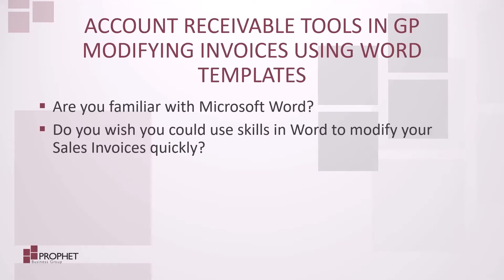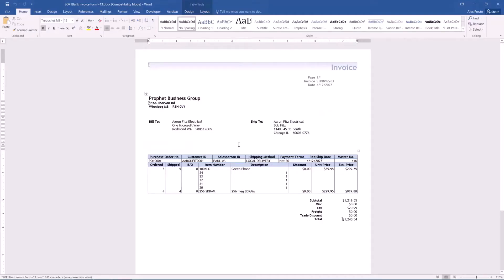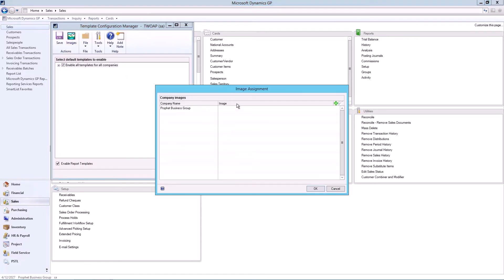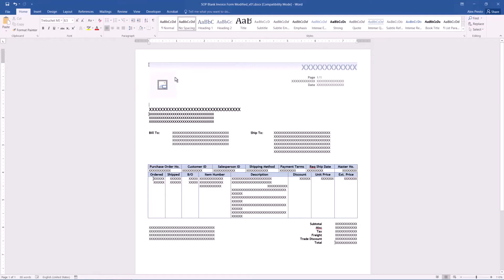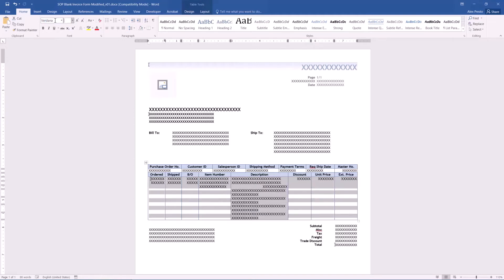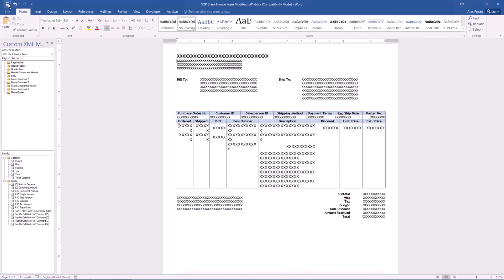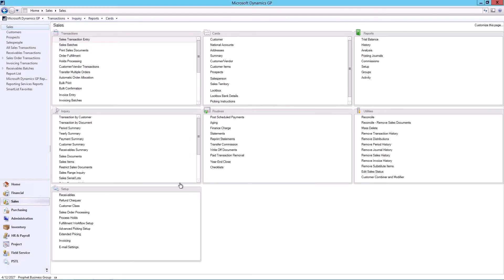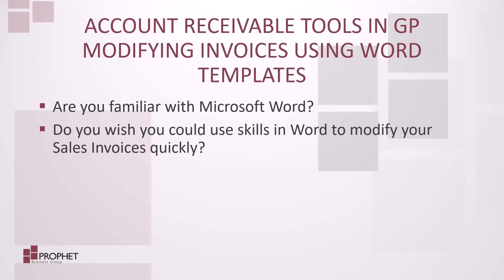:: Modify Invoices Using Word Templates - Microsoft Dynamics GP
Are your GP invoices looking dated or dull? Are you looking to spruce it up a little? Good news you can modify your invoices using Microsoft Word.